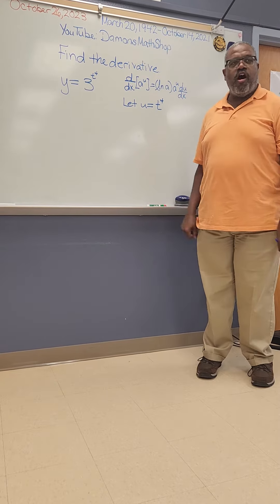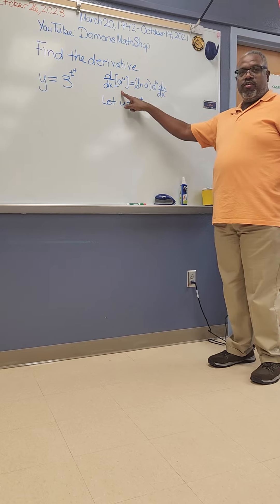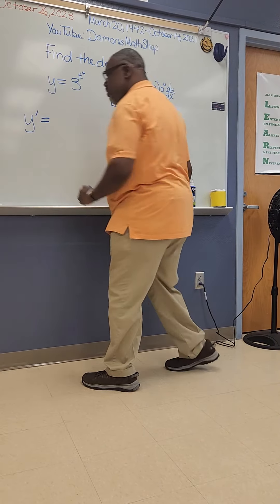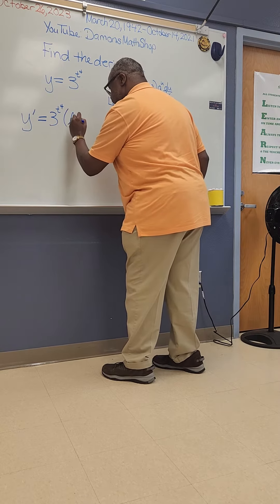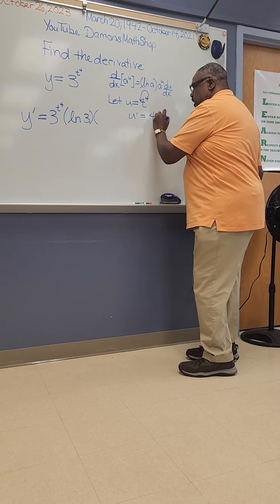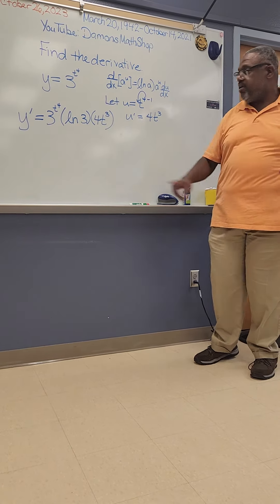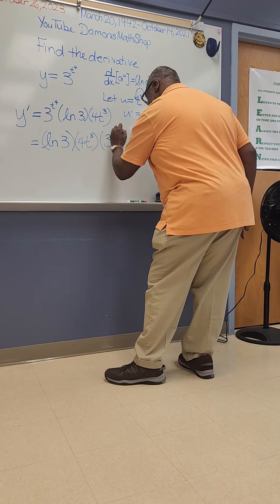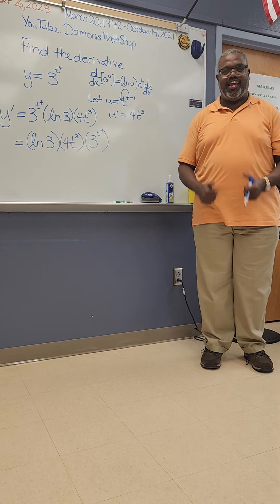Problem of the Day: Finding the Derivative of Exponentials